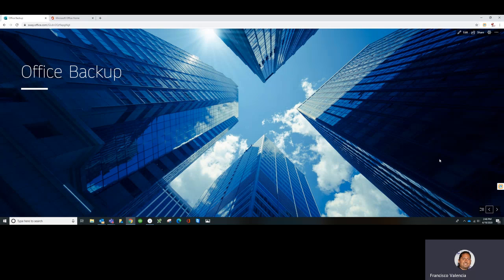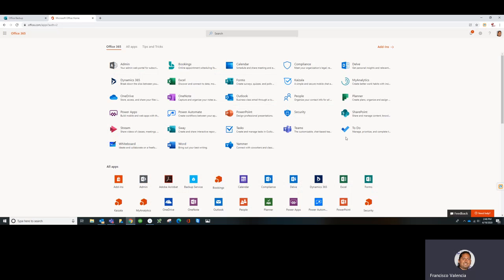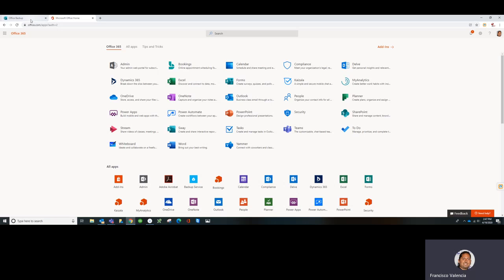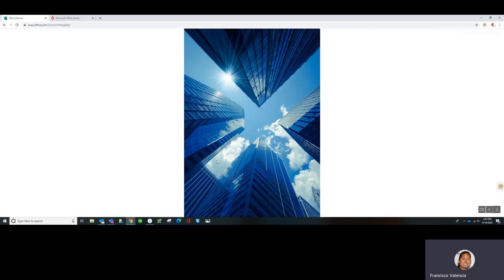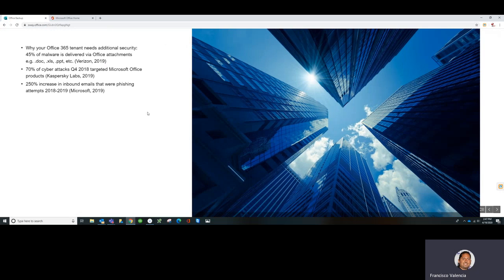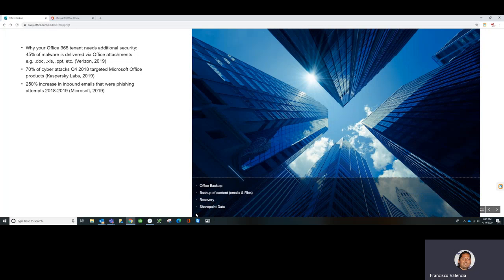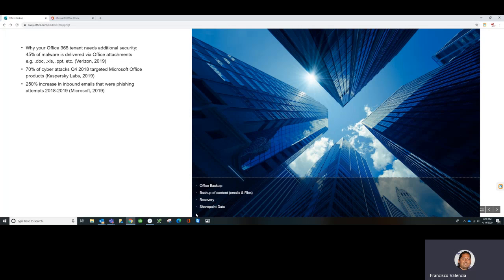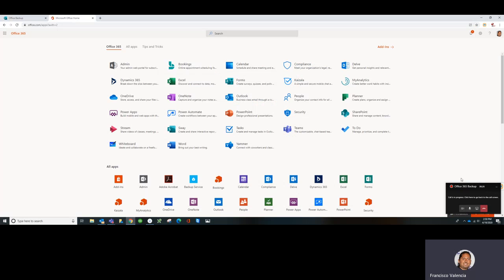Microsoft Office 365 Backup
In This video, we discuss how you can protect your mailboxes in Office 365